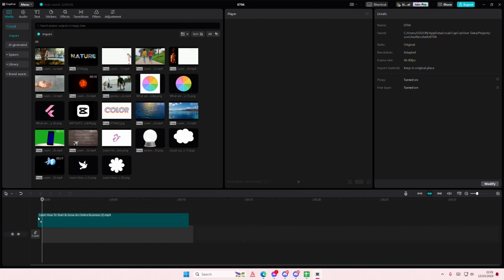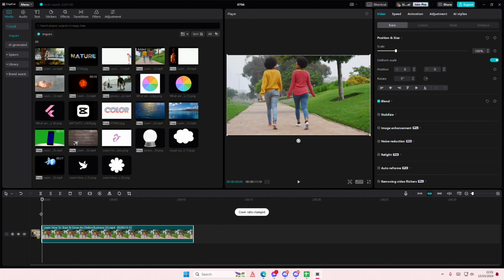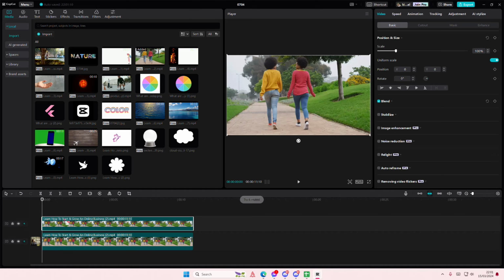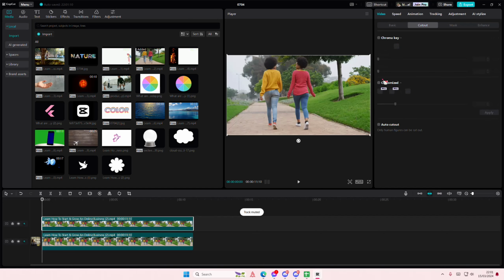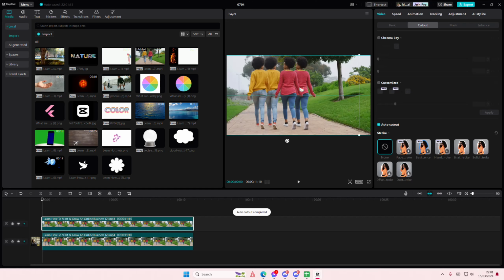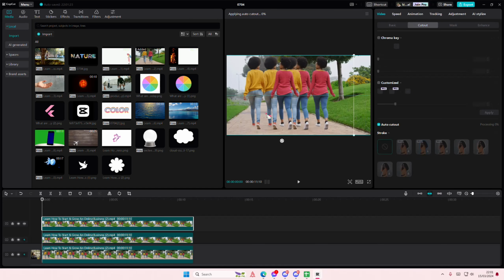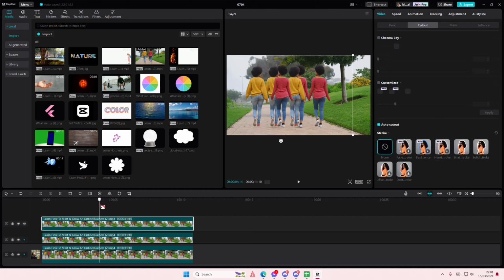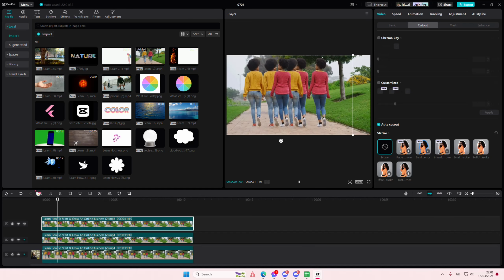[NEW UPDATE] How to Duplicate Objects in Your Photo or Video on CapCut PC? Simple Trick On CapCut PC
Learn how you can duplicate objects on CapCut PC by watching this video.